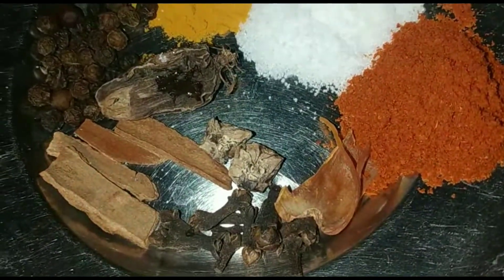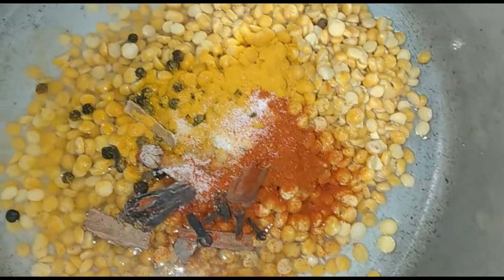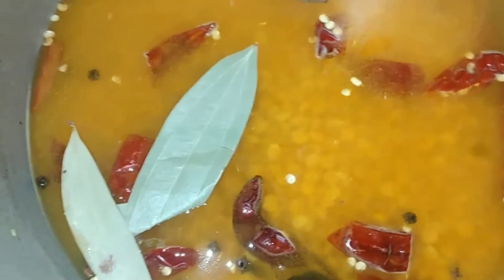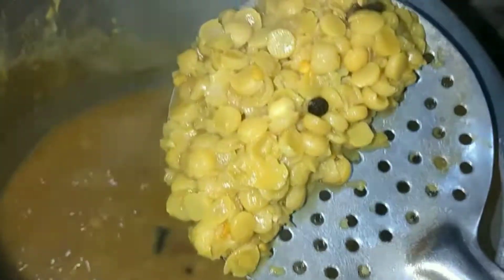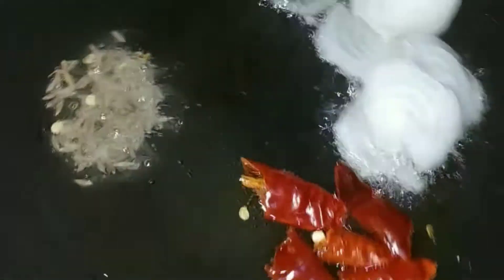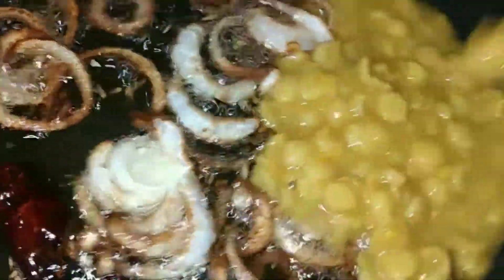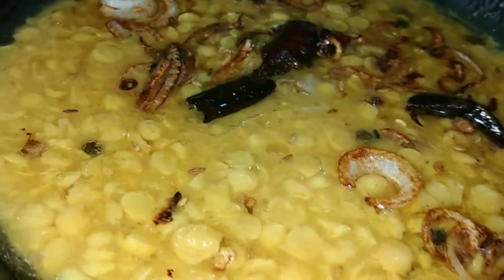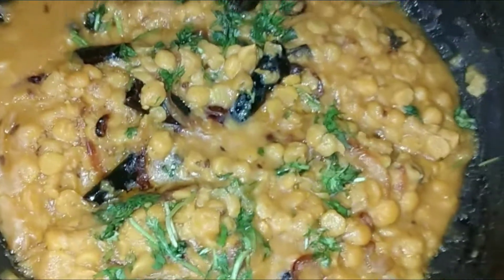Chana Daal recipe